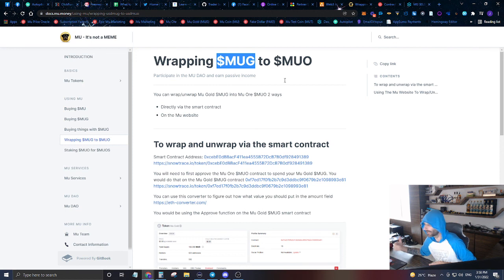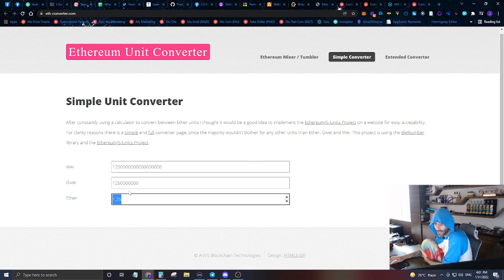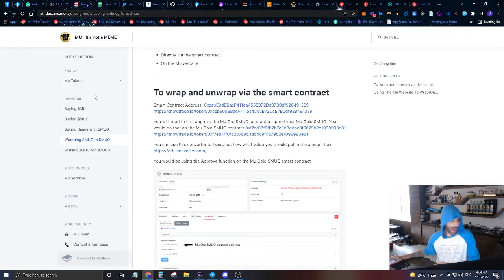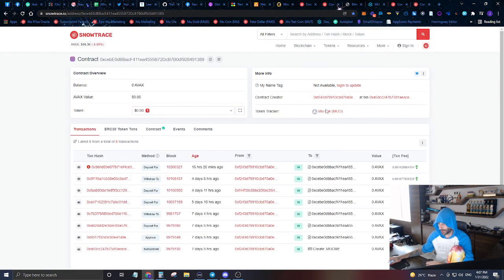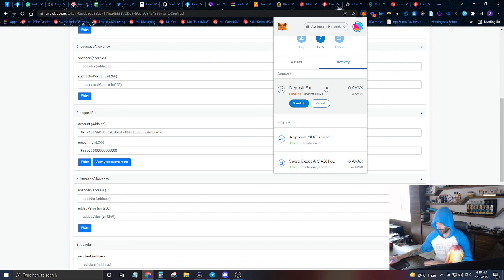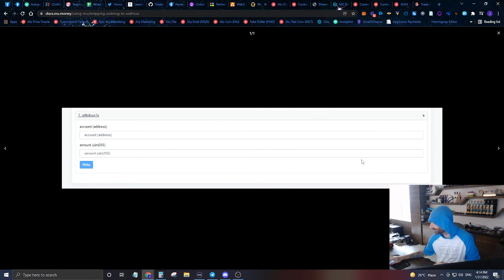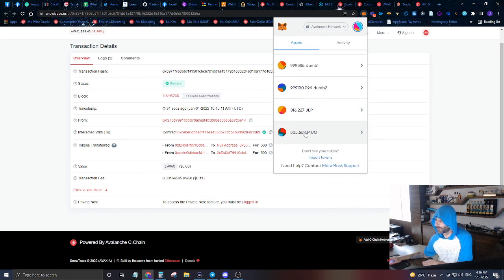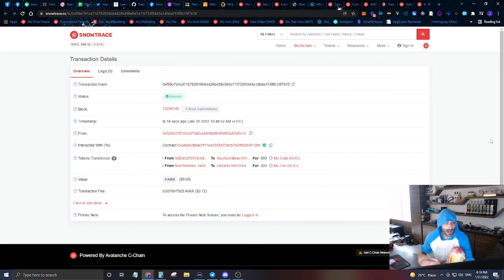Wrappying Your Mu Gold $MUG into Mu Ore $MUO to earn passive income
In this video I show you how you can interact with smart contracts directly on the blockchian and call some of their functions.

In this video I'll show you how to call functions on the Mu Gold $MUG and Mu Ore $MUO smart contracts where you can wrap (convert) your Mu Gold $MUG into Mu Ore $MUO on a 1:1 ratio so that you can earn passive income from the Mu Ecosystem.

I'll also show you how to unwrap your Mu Ore $MUO back into Mu Gold $MUG if you get tired of receiving passive income and want to sell your Mu Gold $MUG on the market for money.

To find all the contract addresses just check out the Mu Docs